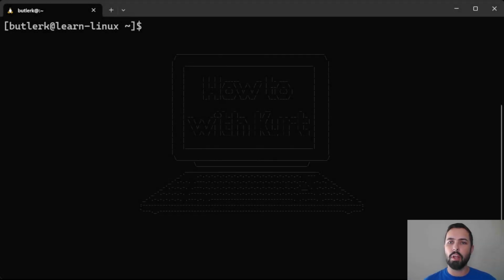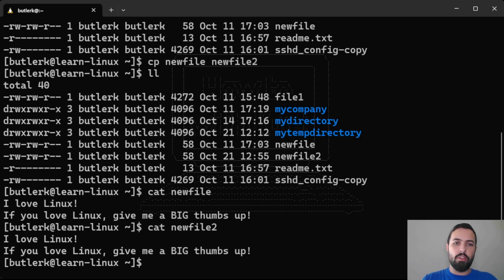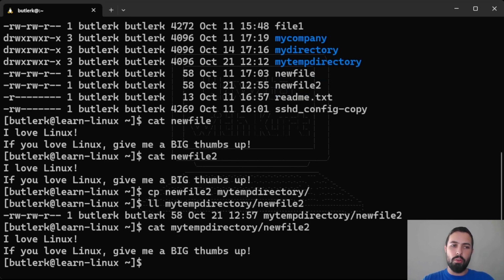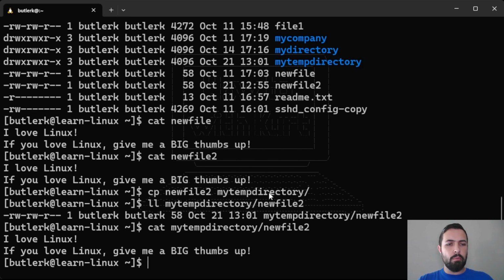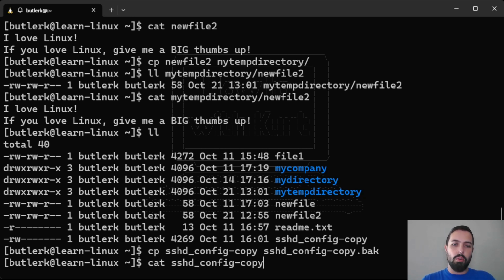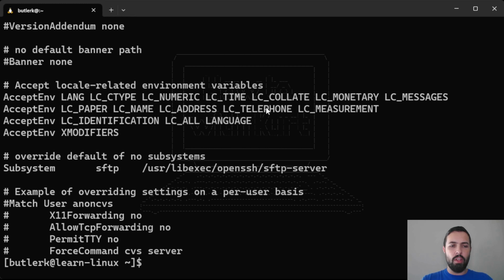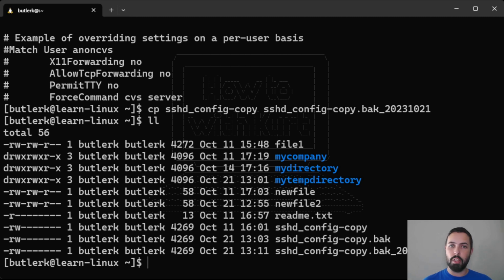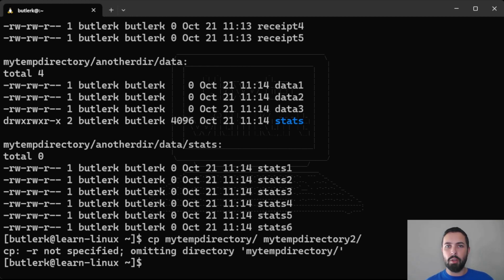How To Linux - cp - Copy Command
In this video, I got over how to use the "cp" command to copy files and directory in the Linux CLI. This is an excerpt from my other video, which goes over how to copy, move, and rename files and directories.

Intro - 0:00
Simple Copy file - 0:08
Copy file to another directory 1:21
Copy files for backups - 3:30
File backup standards - 4:15
Copy directories - 8:18
Outro - 12:18